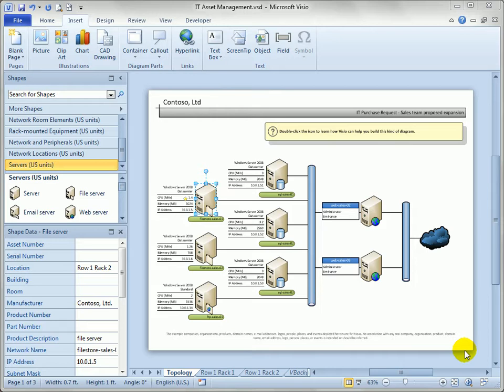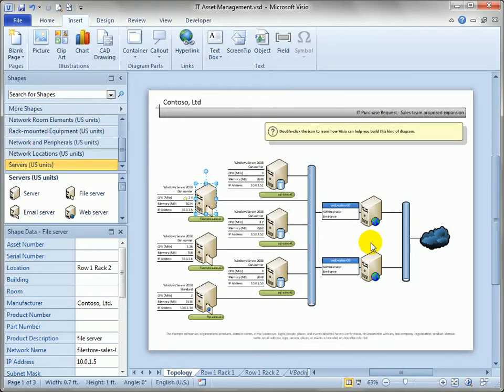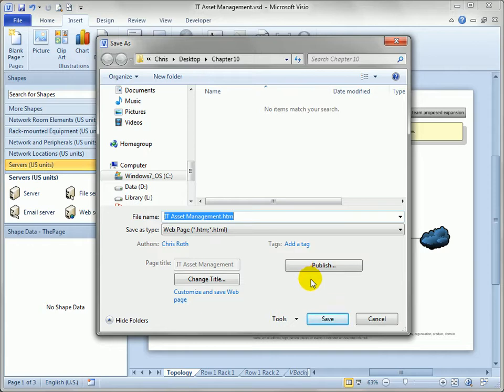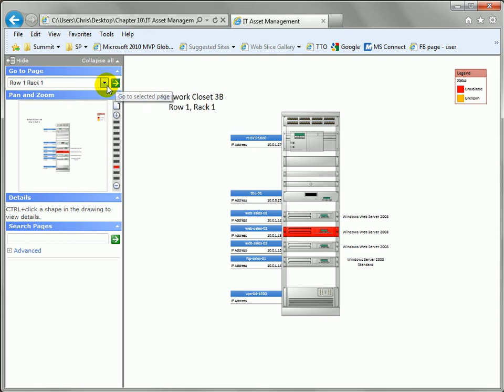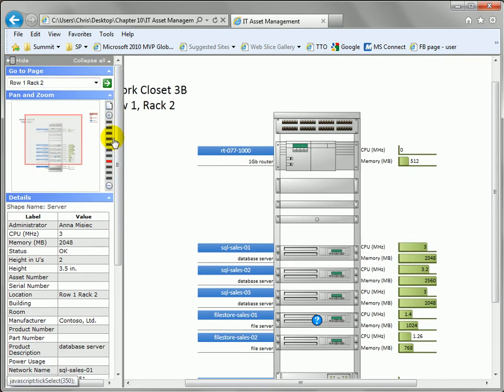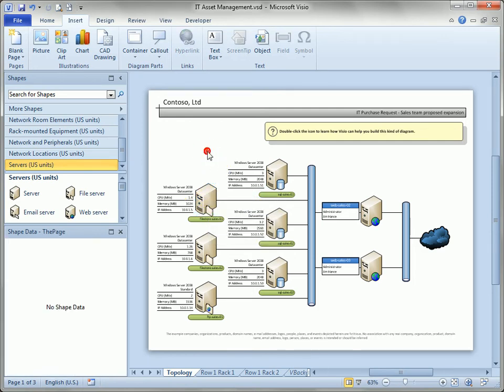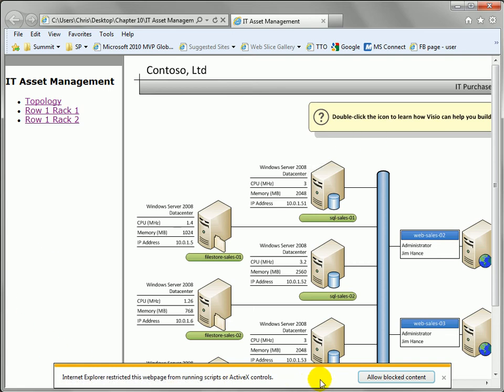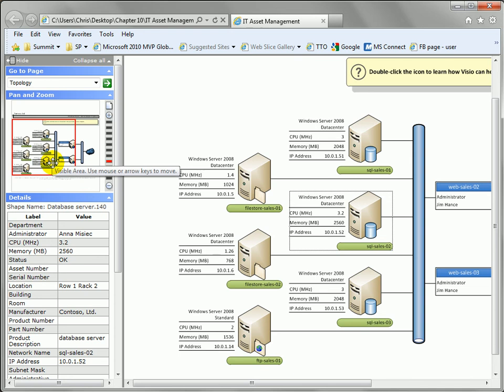10.1 Saving a Visio 2010 Document as a Web Page